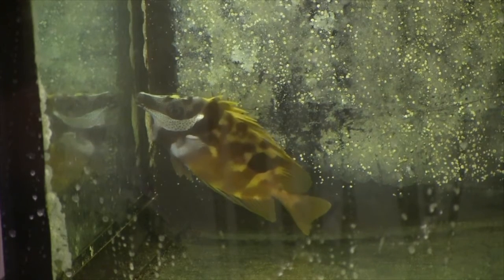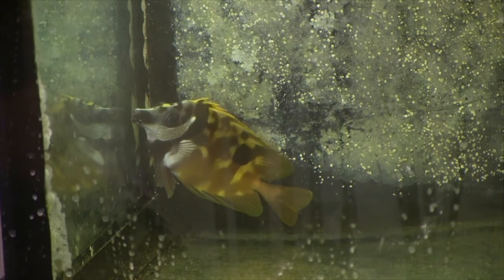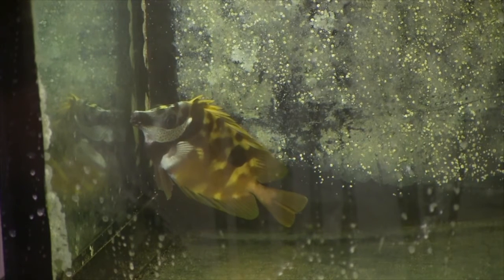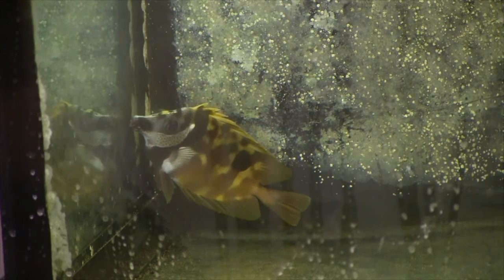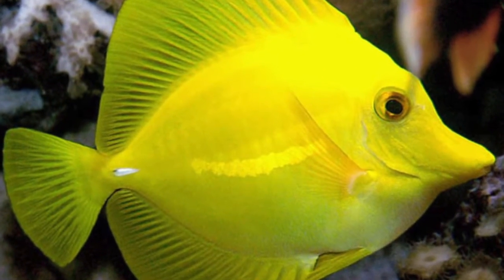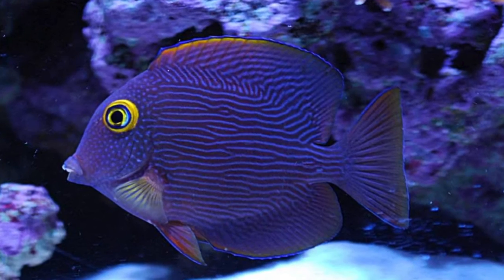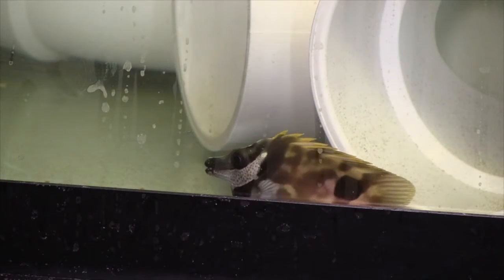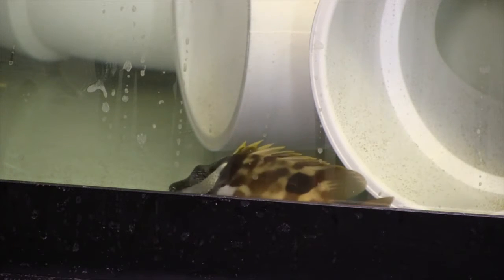saltwater fish fighting and how to prevent it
saltwater fish fighting and how to prevent it fish fighting in aquarium how to prevent it: saltwater aquarium care. stop fish fighting in saltwater aquarium and how to prevent it.
Aggression among fish, particularly marine species, tangs, is a problem that plagues both beginning and advanced aquarists. For example, you buy a new fish and add it to your apparently peaceful community tank and suddenly violence erupts. Long-term residents react aggressively toward a newly introduced fish, causing acclimation difficulties. This can lead to stress, disease and often the subsequent death of the new addition. The purpose of this article is to examine reef fish aggression and suggest techniques that will allow us to reduce conflict in our saltwater aquariums.

In order to understand, and ultimately curb, aggression in reef fish, it is helpful to examine the behavior of these animals in their natural environment. Aggression is "expensive." It requires energy, takes time and makes the aggressor more vulnerable to predators. Therefore, aggression must serve a purpose or natural selection would have done away with it long ago. In the highly diverse reef environment, there are limited resources that many fish must defend to ensure their survival. Reef fish defend food, shelter, mates and offspring from competitors and predators. Many damselfishes, for example, behave aggressively toward members of their own species or other species that feed on algae, the damsel's primary source of food. These damselfishes defend a specific area, known as a territory, from food competitors. One study conducted on the white-tail damselfish (Pomacentrus flavicauda) showed that it attacked 38 different species of fish representing 12 different families (Low, R. M., Ecology 52:648-654).

Anemone fishes defend their place of shelter — their anemone — against competitors, as well as anemone-eating fish. After millions of years of genetic programming, it should not be surprising that these fish do not abandon these behaviors when removed from the reef and placed in a home aquarium.

So, reef fish aggression does serve a purpose in the wild, but how do we squelch this undesirable behavior in the aquarium? There are numerous variables that will determine whether a fish will behave in an aggressive manner. The aquarist can control or manipulate some of these factors to facilitate the maintenance of peace in an aquarium. Let's look at some of these "aggressivity" factors in detail.

One variable, the species of an aggressor, is a factor that most aquarists are very familiar with. Certain species of fish are more prone to being aggressive than others. For example, members of the angelfish genus Holacanthus are often belligerent in a home aquarium. There are, however, always exceptions to the rule within a species, and making generalizations can be dangerous, especially if conclusions are based on the observation of only a few individuals.

Prior residence in probably the most important factor influencing aggression in the home aquarium. Even an apparently docile species can become extremely agitated when a new fish is introduced into a tank in which it has been a long-term resident. Because it is always unwise to introduce all of your marine aquarium inhabitants to a tank within a short period of time, problems of this sort of often inevitable.

The lack of space and shelter will increase aggression. As competition increases, so does aggression. Therefore, if space and shelter are limited, behavioral problems usually occur. Most reef fish use a large area of a reef for their daily activities.